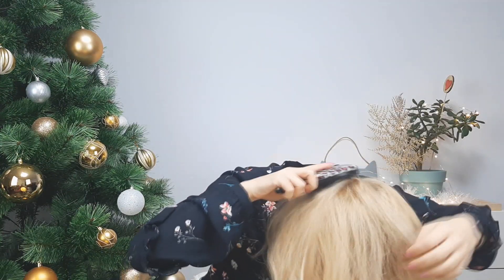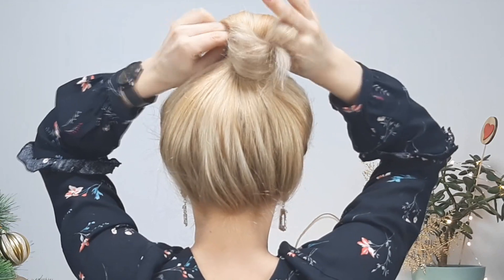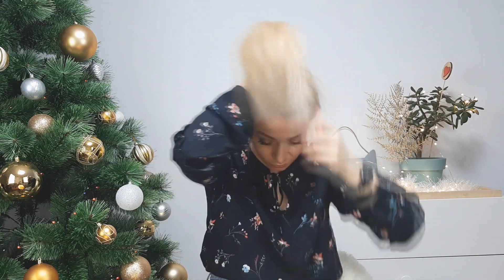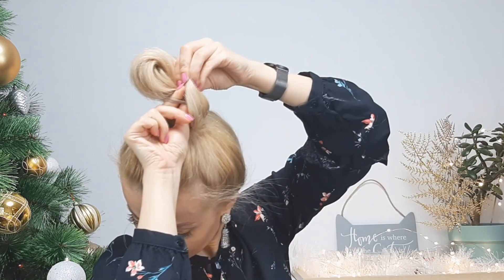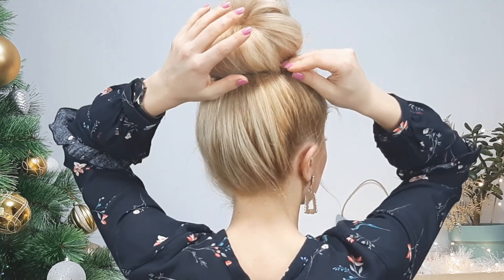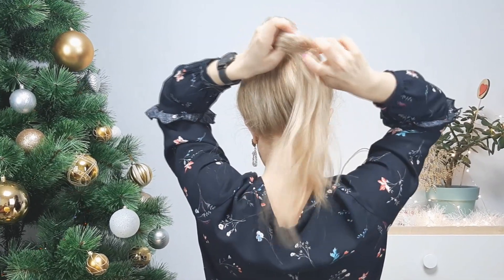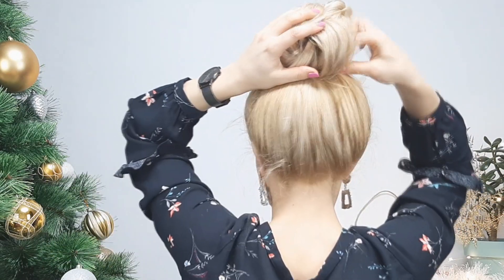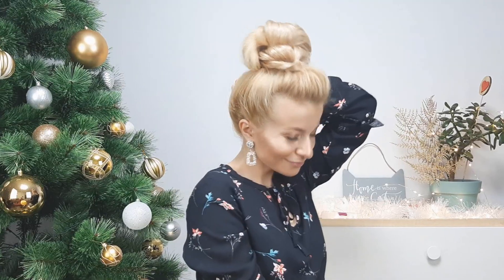2-MINUTE EASY LAZY QUICK TOP KNOT BUNS UPDOS FOR MEDIUM,LONG AND SHORT HAIR | Awesome Hairstyles ✔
2-MINUTE EASY LAZY QUICK TOP KNOT BUNS UPDOS FOR MEDIUM,LONG AND SHORT HAIR | Awesome Hairstyles

HAPPY HOLIDAYS,My Loves!!!
Hope You have an amazing days!

Because of lack of time I decided to share smth quick and easy that You can do for everyday,but for dinners and parties this hairstyles will be just as good,especially by adding an accessories to this high top knots...

I hope You are goood!!!
And You know ,I love You,see You in My next hair tutorial !!!
Good luck :-*